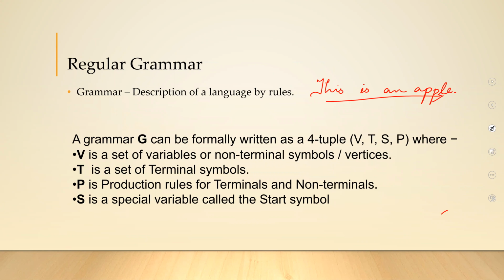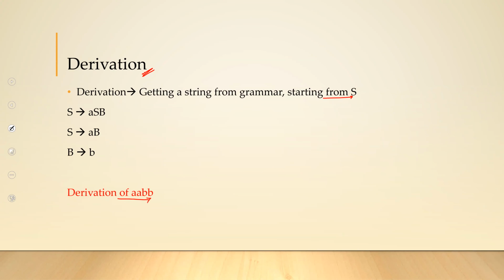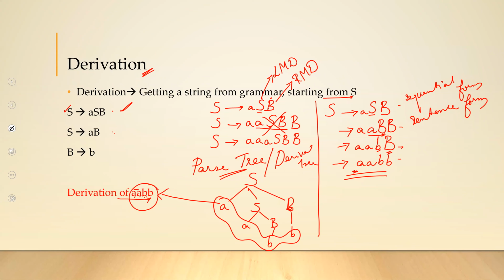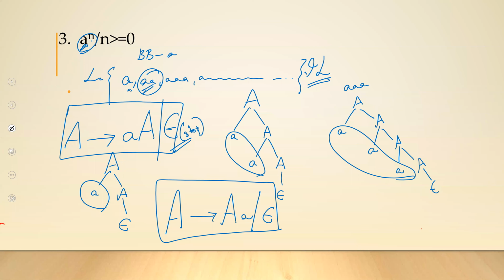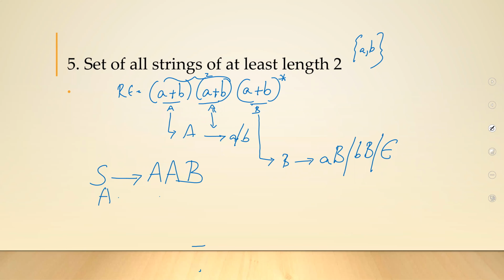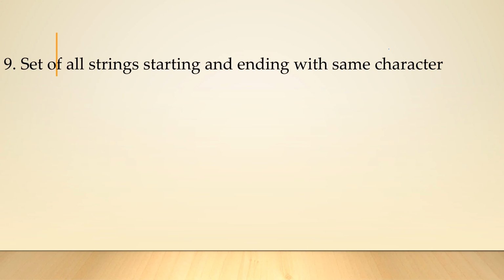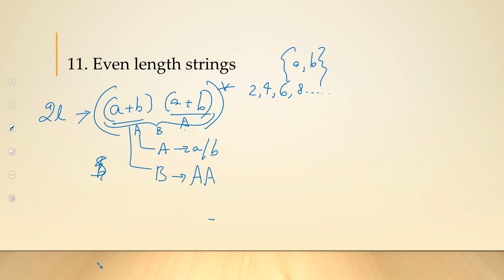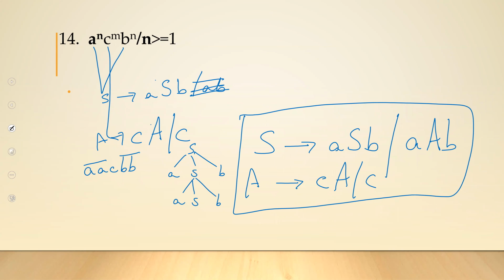Theory of Computation - Regular Grammar